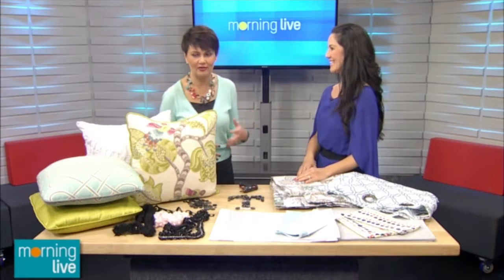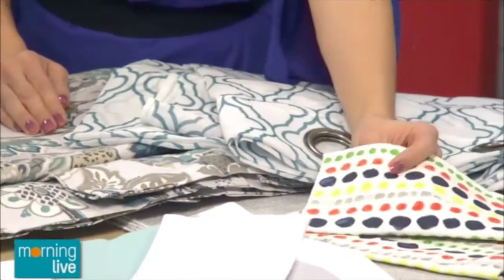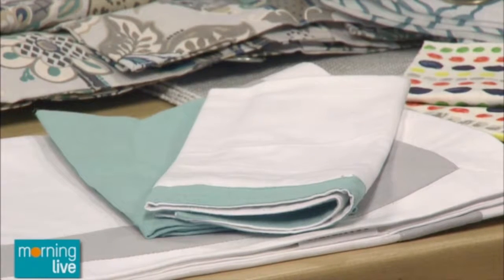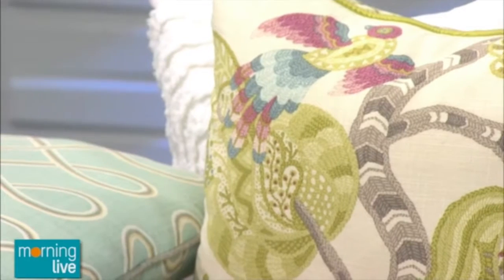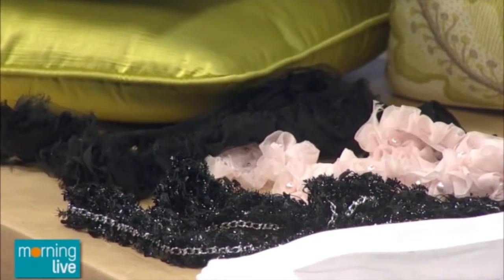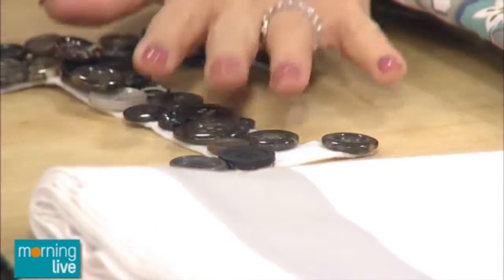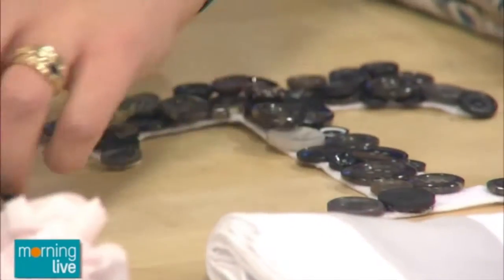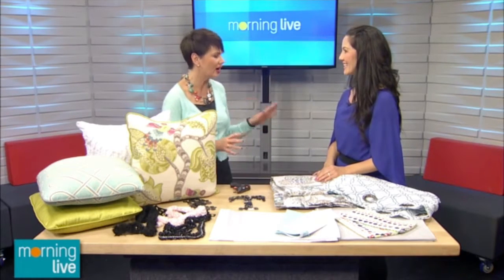Update Your Decor With Soft Furnishings (Morning Live)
Denise stopped by Morning Live to show host Annette Hamm how easy it is to update the look of your home using soft furnishings including toss cushions, curtains, and table linens.